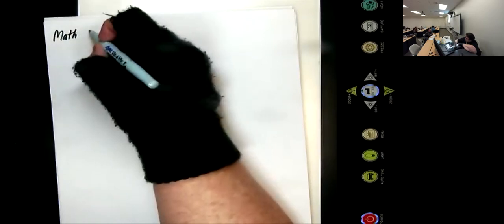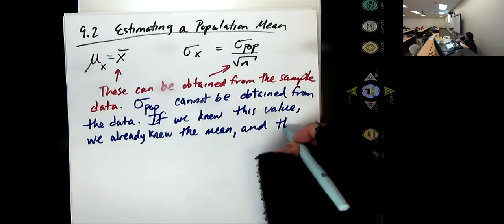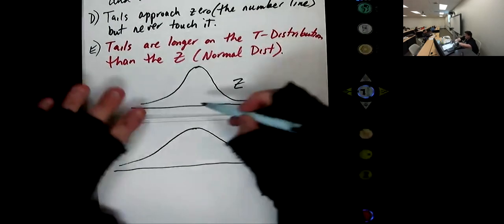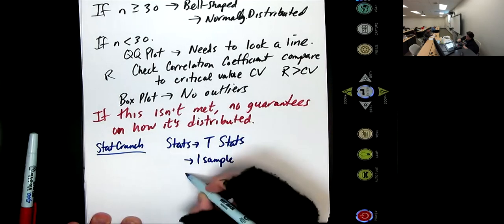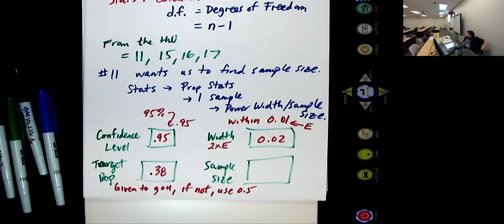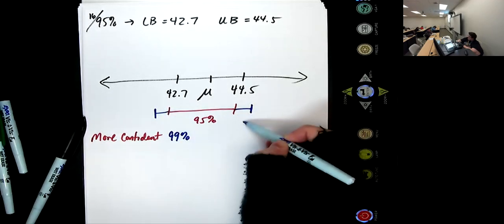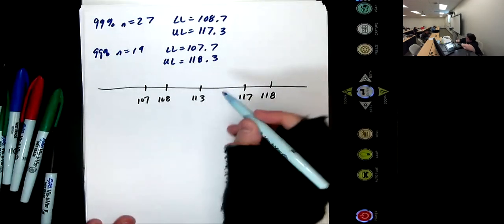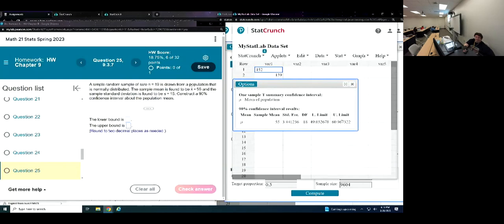Math 021 Lecture for Chapter 9.2 Inferential Statistics with Population Mean